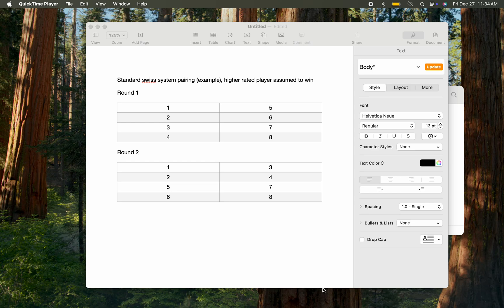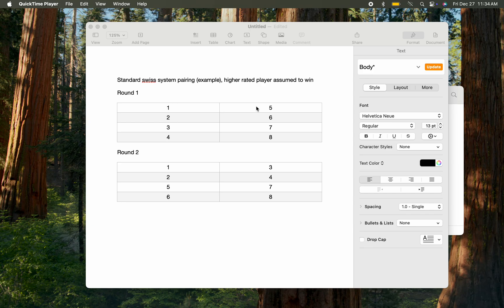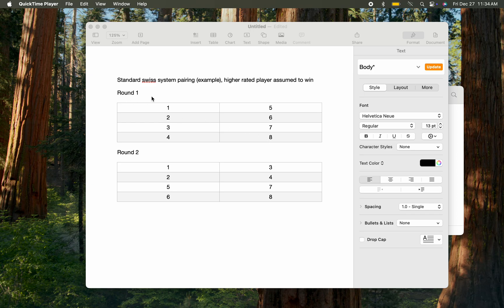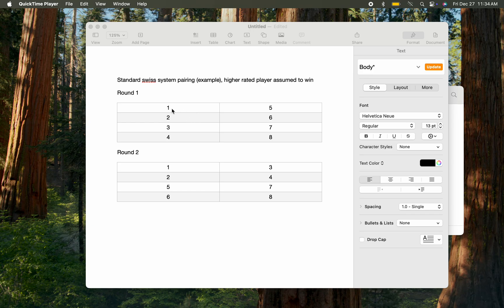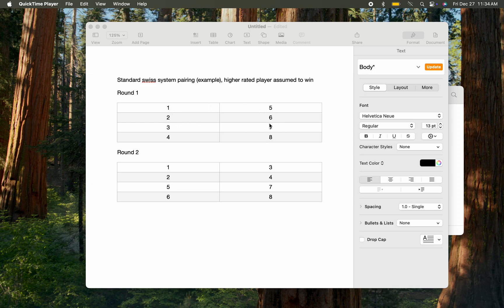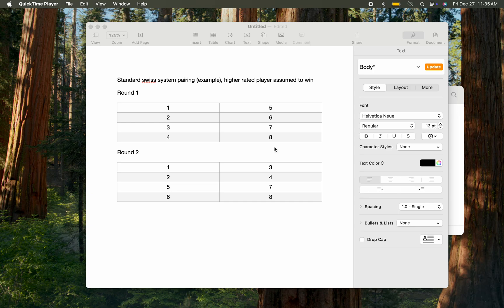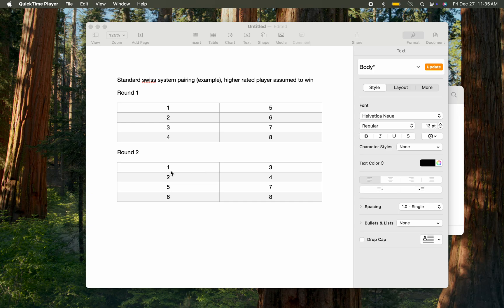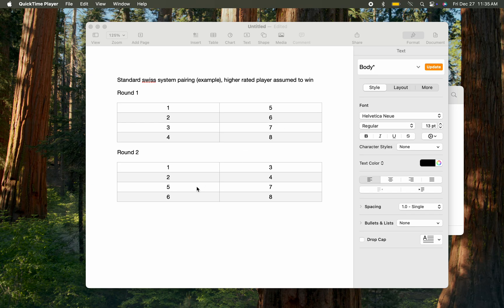standard swiss system pairing in chess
Illustrate standard swiss system pairing in chess